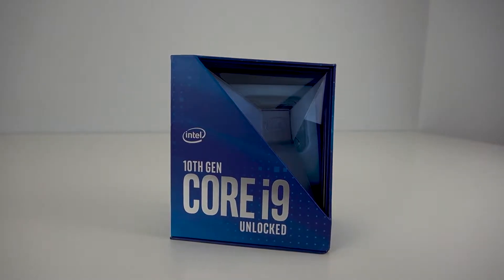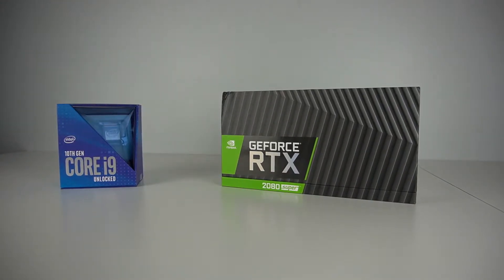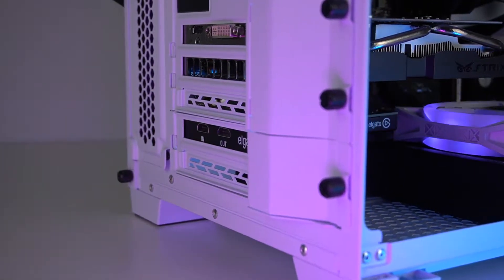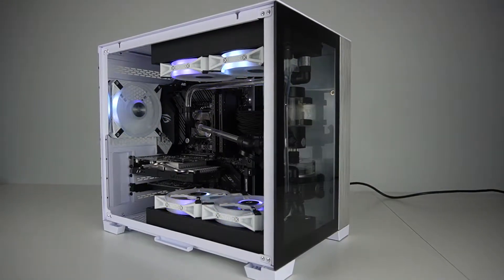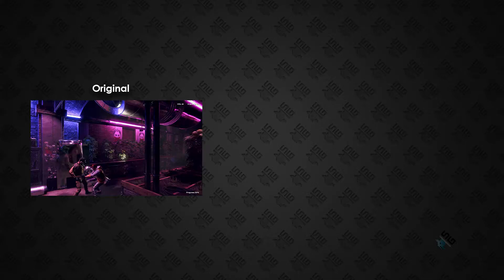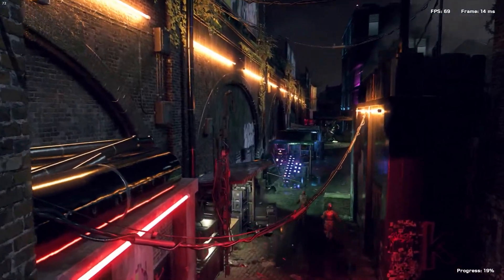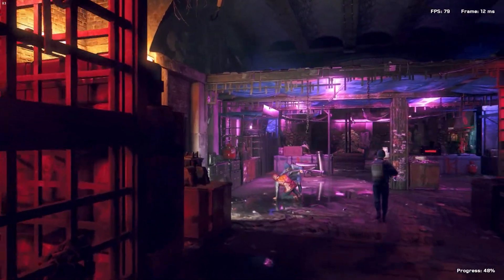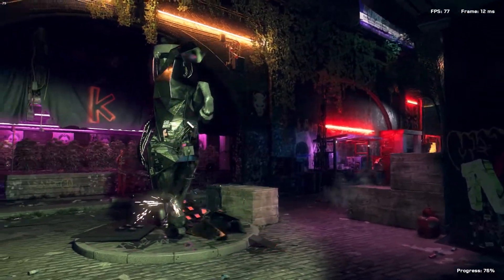NVENC vs H.264 presets comparison in OBS for streaming on Twitch. (2021)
Here we are comparing the image quality of nvidia's NVENC encoder to the CPU based H.264 encoder in OBS for twitch streaming. I compare them all so you can see for yourself what each quality preset looks like.
Feel free to pause them at any stage to make it easier to compare the same scenes side by side.

►Music
Extra Terra
- Extra Terra & Beta Kitten - Keygen
- Extra Terra - The Emperor of Mars (Scifi Ambient)
- The Algorithm - Fragmentation (Extra Terra Remix)

👉 Use Code - "siliconart" in the Epic Store

Timecodes
0:00 - Intro
0:06 - Outline of the video
1:30 - Unboxing & Installation Montage
4:00 - Testing Methodology
4:39 - Original Recording
6:13 - Original vs NVENC Max Quality
7:50 - Original vs Slow H.264
9:26 - NVENC H.264 (New) Max Performance vs H.264 Faster
10:59 - NVENC H.264 (New) Max Quality vs H.264 Slow
12:34 - H.264 Slow vs H.264 Faster
14:10 - NVENC H.264 (New) Max Quality vs NVENC H.264 (New) Max Performance
15:46 - All presets compared at once
17:20 - Conclusion